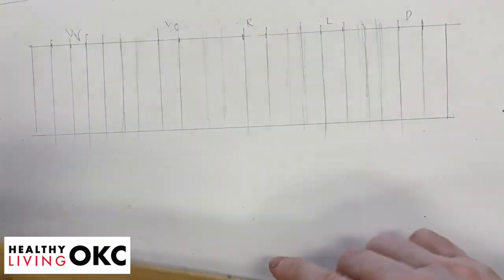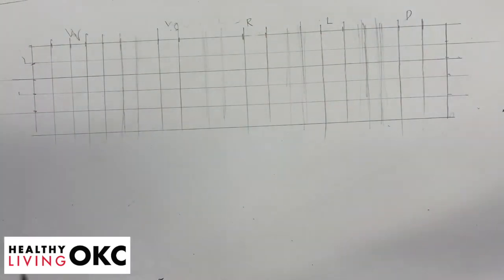Lettering in 1 Point Perspective with Cheryl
Join Cheryl to create a word in 1 point perspective